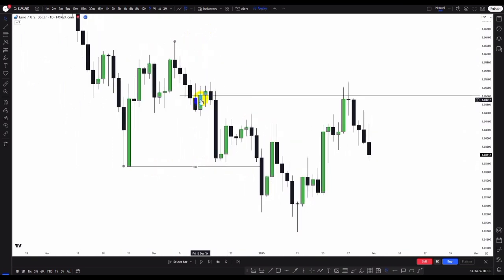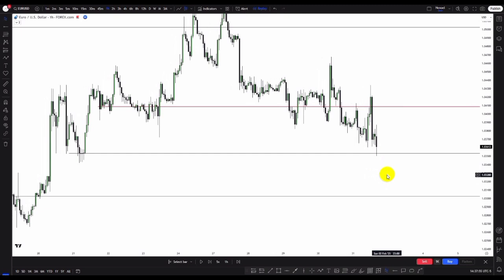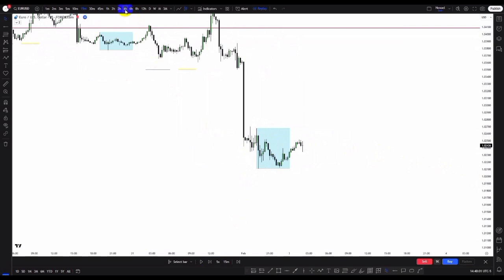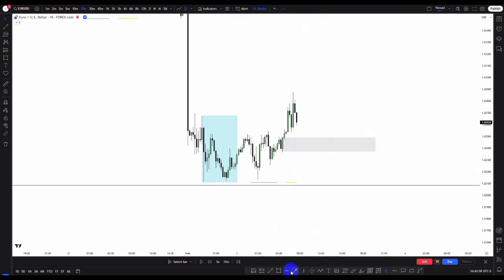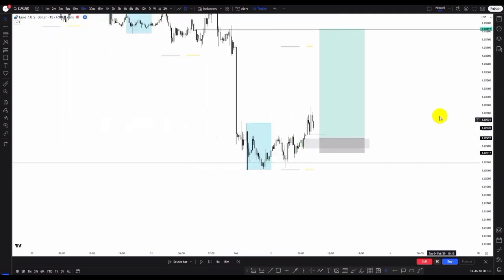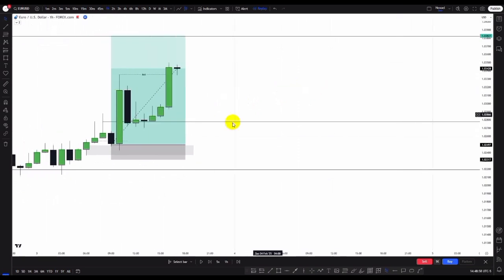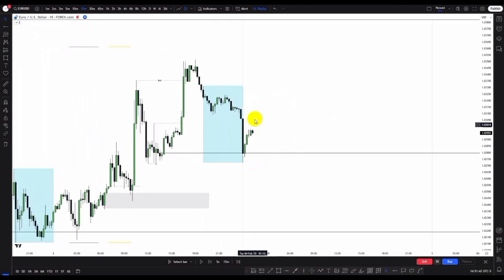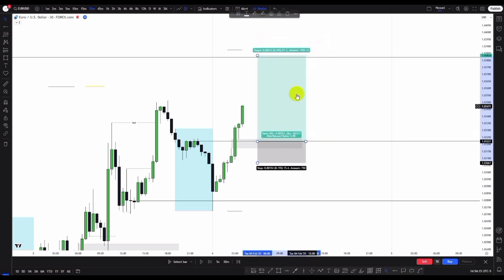EURUSD Practical Trading Sessions Trade Setups Review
Cheers 🥂